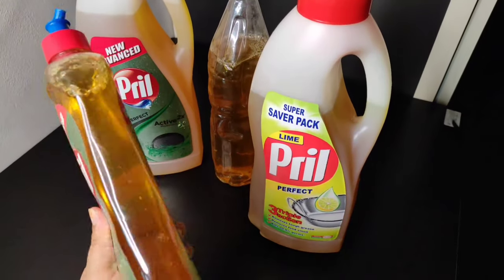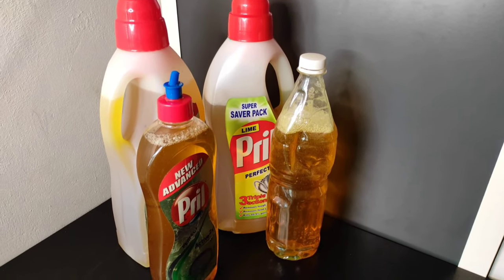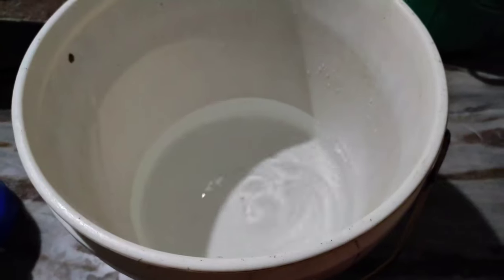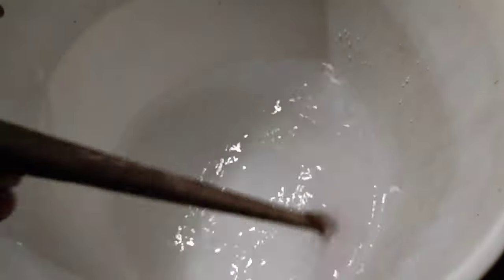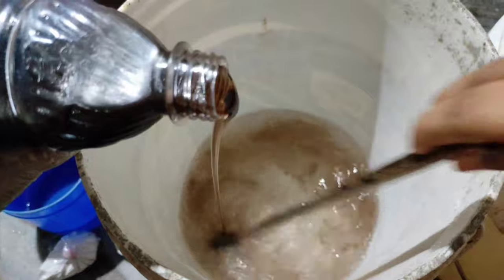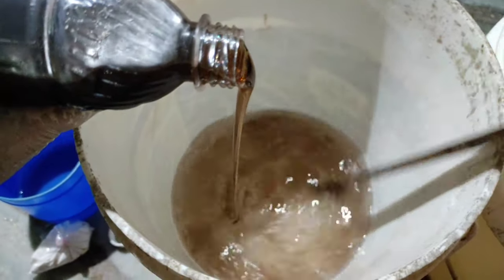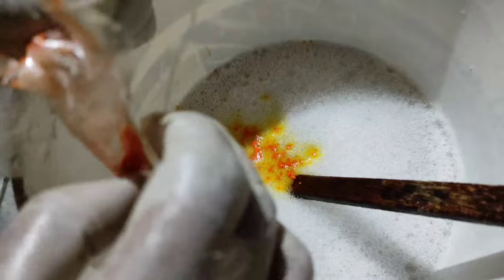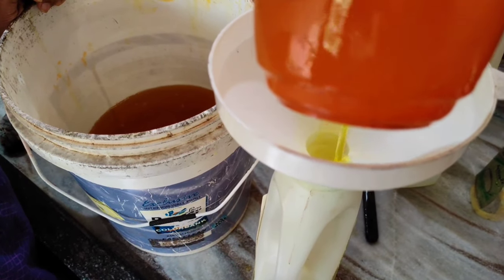How To Make Dishwasher At Home/5&1/2liter Dishwasher/Low Cost Dishwasher Liquid At Home.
dishwasher How To Make Dishwasher At Home/5&1/2liter Dishwasher/Low Cost Dishwasher Liquid At Home.
low cost Dishwasher At Home
how to make dishwasher liquid at home at low cost
low cost dishwasher liquid at home
dish washer kit
easy homemade dishwasher liquid
how to make dishwasher liquid
easy and quick homemade dishwasher liquid